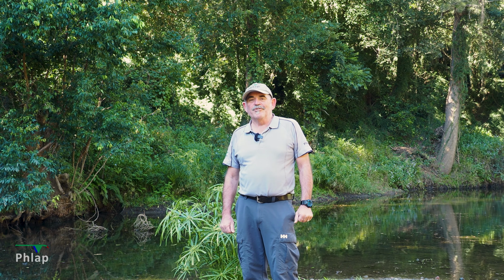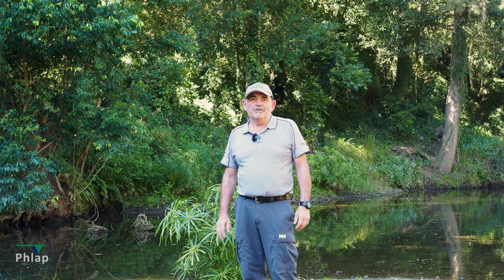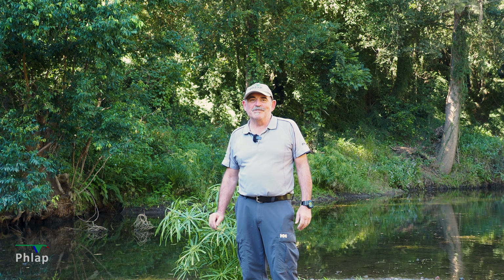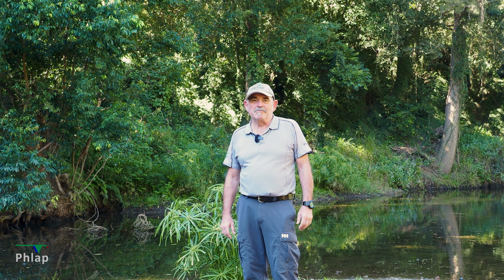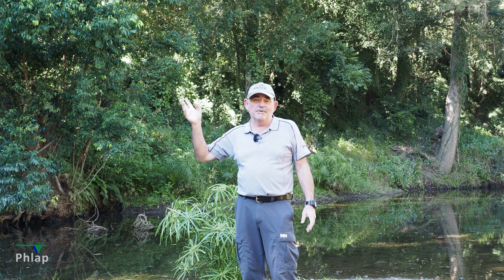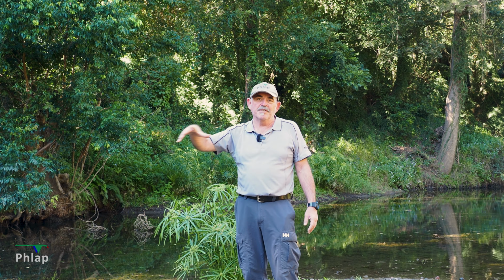Amamoor State Forest Cedar Creek Walk- Short Version 2/5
A review of the Circuit walk which starts at the Anamoor State Forest Cedar Creek Campground.

This is a very steep walk in places and requires a degree of fitness. Overall it is not much of a walk and few birds. Try the gentler Creek walk for a better experience unless you really like hiking.

This is the short version. If you want to see parts of the walk look for long version.
Apologies there are no captions. technical issues.